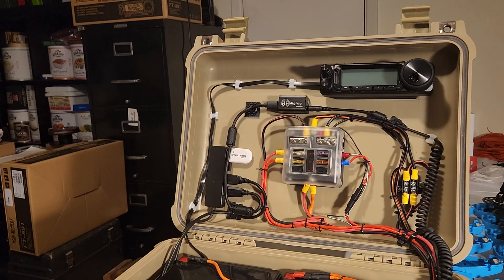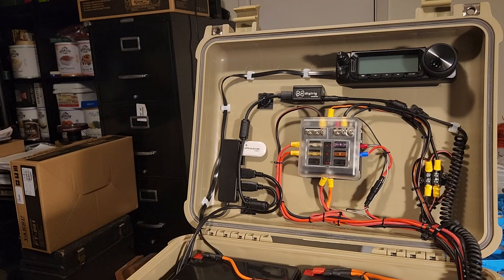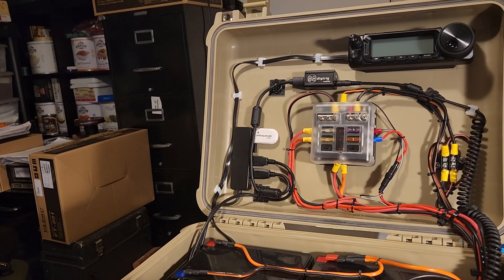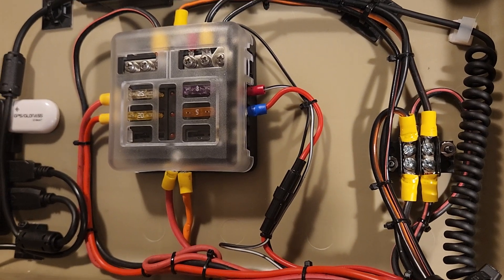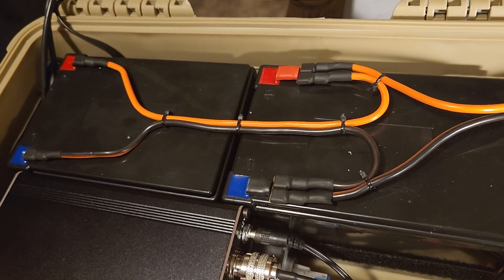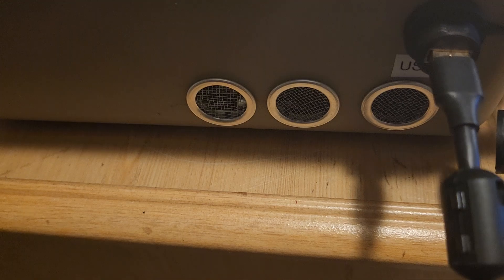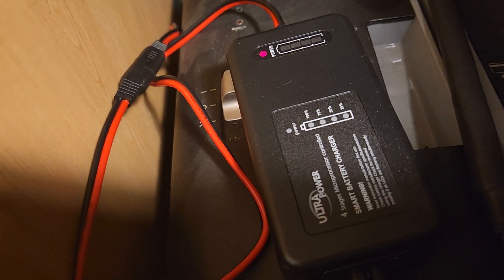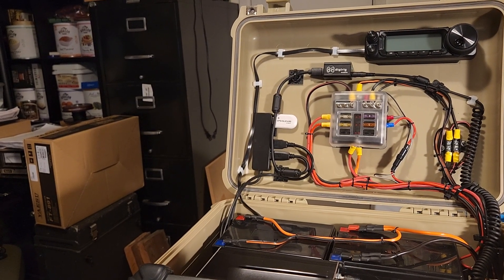Yaesu FT-891 Portable Box (Completed)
Finally finished this project of my portable HF box. Below is a full list of parts used in this build except some miscellaneous hardware, zip ties, etc.

FT-891 Portable Box Build List

ATU-130 Automatic Tuner 95.00 Ebay

Miady 16 AH x 2 59.99 ea. Amazon

Power Distributio panel 13.99 Amazon

On/Off Switch 30 A 9.99 Amazon

USB Panel mount 14.99 Amazon

USB C/USB A, Power meter 24.98 Amazon

Right Angle adapter 9.99 Amazon

Powerpole 2 Panel mount 26.99 Amazon

Powerpole 1 Panel mount 28.99 Amazon

USB 90 Deg adapter 5.99 Amazon

USB A to USB B cable 3.99 Amazon

Yaesu Power cable 11.99 Amazon

USB 3.0 4 port Hub 7.98 Amazon

Microphone adapter 8.99 Amazon

1" Round vents 9.99 Amazon

3' Remote Head cable 5.99

1' rg-316 coax 12.99 x 2

Digirig Shielded Short cable 12.97 Amazon

UHF Weather Cap 9.58 Amazon

4 amp battery charger 28.59 Amazon

SO239 Bulkhead Connectors 9.90 Amazon

Bracket for FT-891 head 15.00 Etsy RadioRework

DT Research dt315 Windows 10 Tablet 128GB 4GB Ebay 100.00 no longer available.

Miscellaneous items such as 12, and 14 guage wire, Connectors,  hardware,  wire ties etc.

Total parts with any taxes or shipping is approximately 1490.00. This is what I  paid out of pocket. The FT-891 cost can vary depending on where you purchase by another 50-60.00